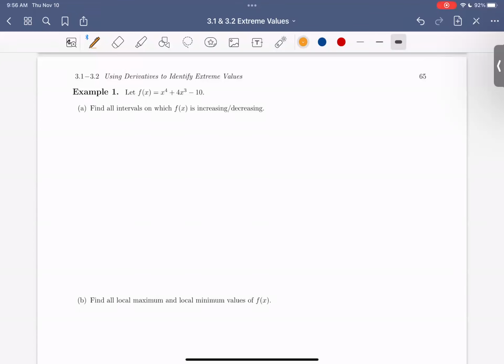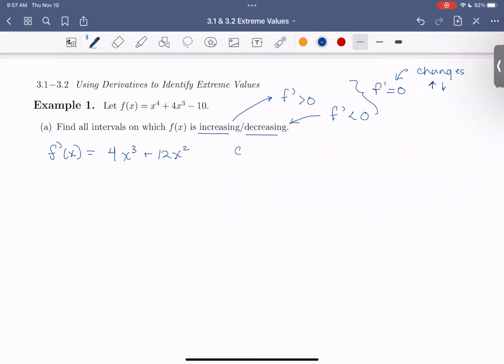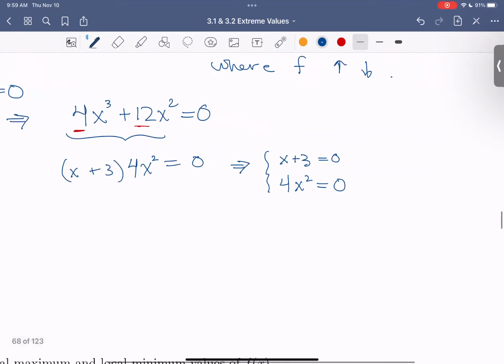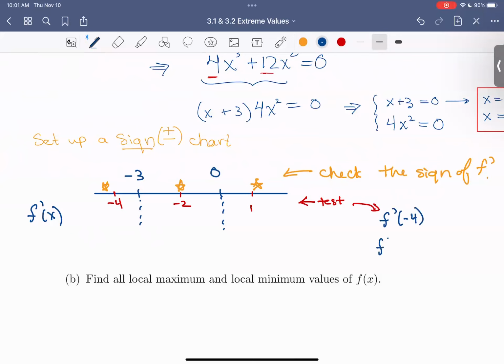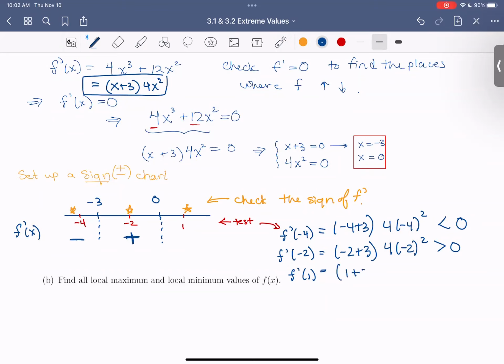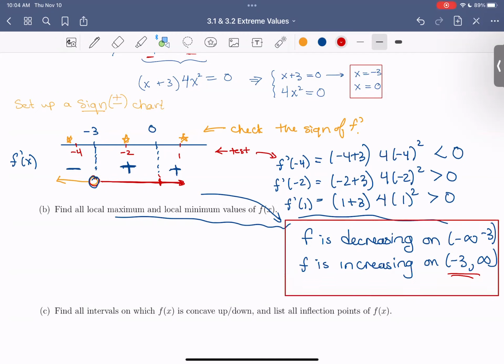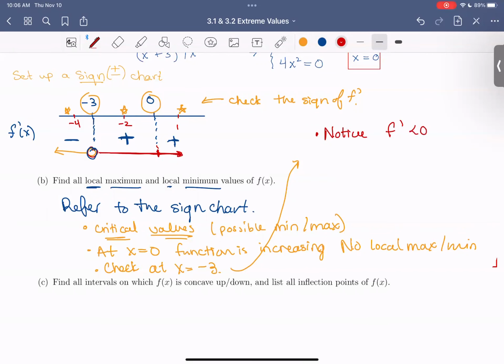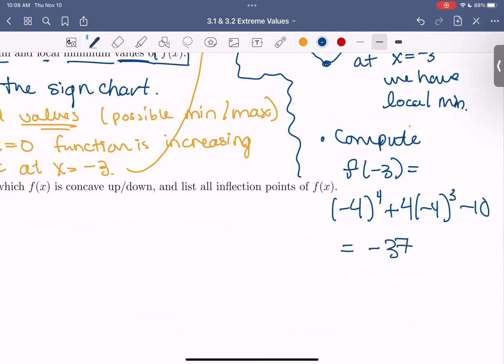3.1&3.2 Using Derivative to Identify Extreme Values Part 4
In this video, we work through Example 1(a)(b) from Section 3.1&3.2. We determine the critical values of a function and use a sign chart to determine the local maximum and minimum of the function.